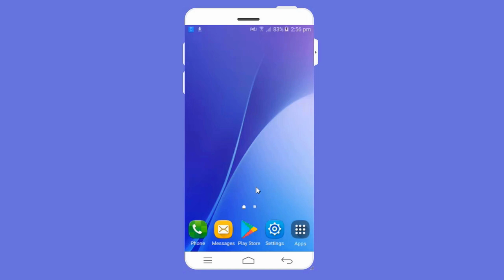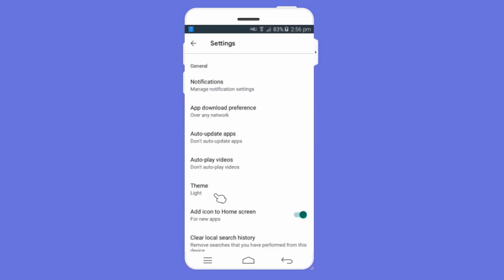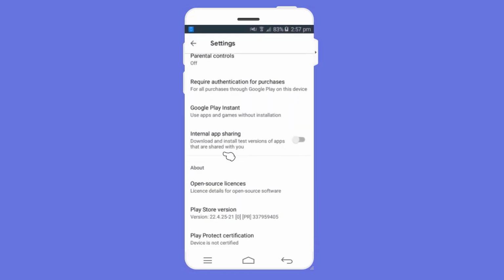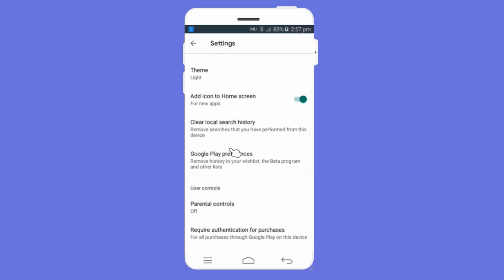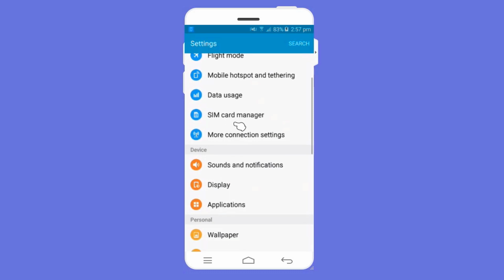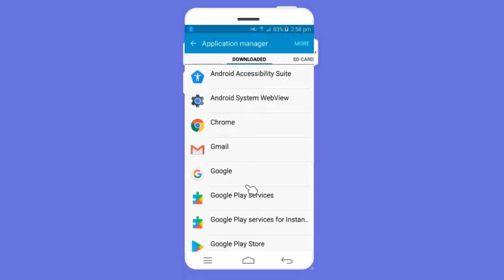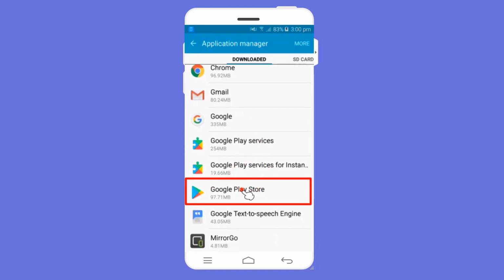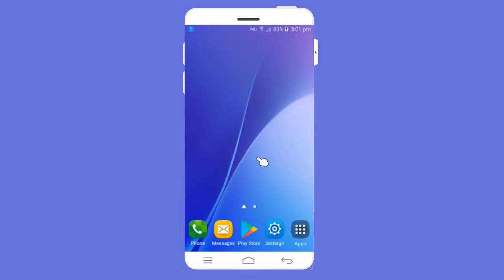How to fix play store download pending problem || fix play store waiting for download || in english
how to fix play store download pending problem|| how to fix play store waiting for download || in english

  i am alfas arikady
 Today in this video I'm showing that
How to fix download pending In your Play store,play store app download pending problem
 Fix Play Store Waiting For Download Problem Solved  100% works. Play Store can't download apps Displays "waiting for download" or “download pending” error. Here is how to fix Google Play Store issues such as waiting for download & download pending problem on Android phones.
And you can fix the issue in the two method are given in the video
And you can try which method you want

These are the trusted methods of fixing your google play store download pending option
And there are many of the methods  and those are really very tough and these are the easiest and simple methods to fix your download pending option in play store
, ~ quick results  as success
             ~  no need to download any        application

And these are  the features of the two methods

And these two methods are working in
Equal way
And you can try these methods in your home without any cost

These methods are also provided by google play service

    So I'm also recommending you that
These two methods are really working in a good way and you can submit a comment based our video

And if it is good or bad

This video about how to fix download pending problem on google play store,
 you can fix very easy way google play store download pending problem.

     And I think you have enjoyed our video
  👉👉 how to identify any song by music 🎵

how to fix play store download pending in samsung,how to fix play store download pending in mi,how to fix play store download pending in samsung a50,
how to fix play store download pending english,fix play store download pending,how to fix download pending in google play store,
how to fix google play store download pending problem,how to fix download pending in play store
And if you like our video

1google play download pending error
2play store download pending problem
3play store download pending error
4how to fix download pending
5 google play download pending
6 fix download pending problem